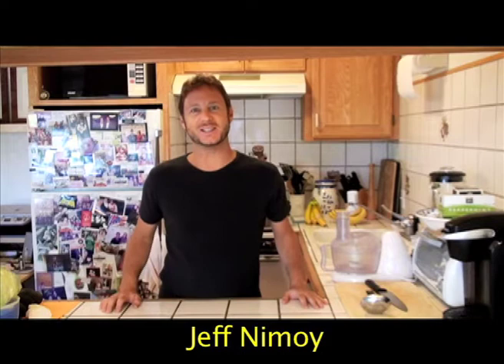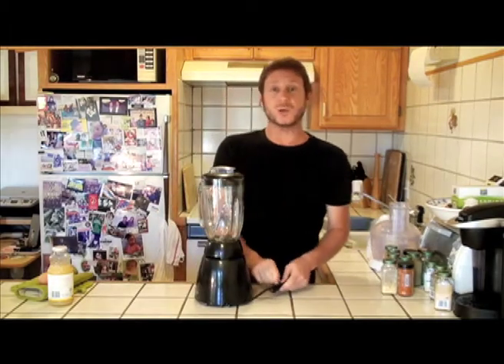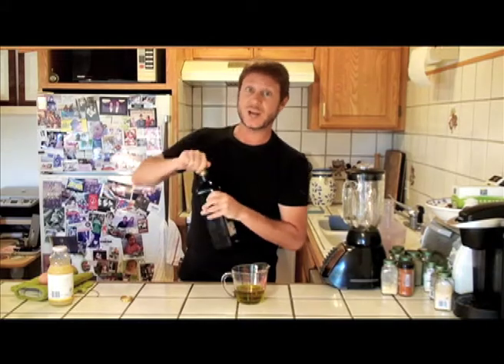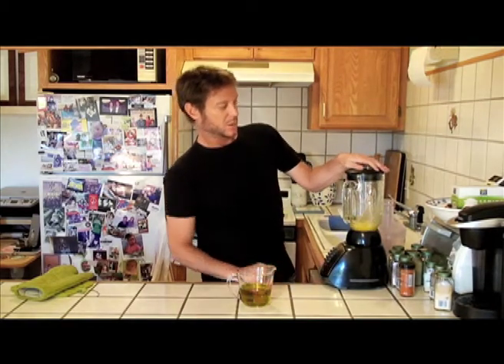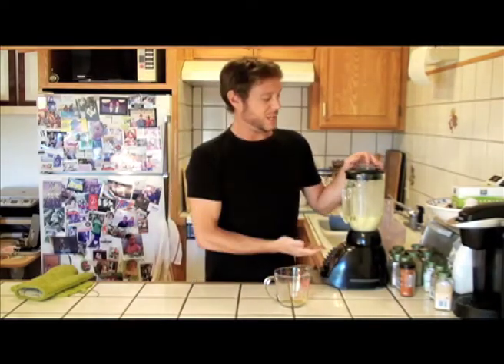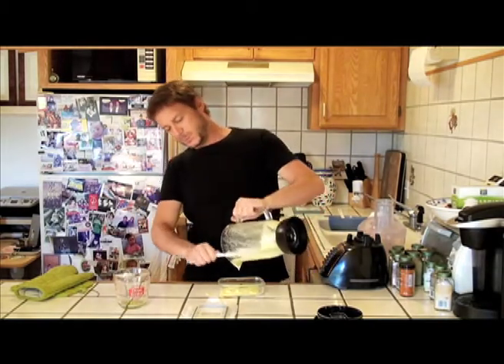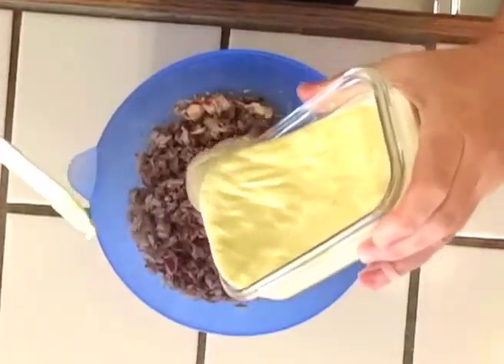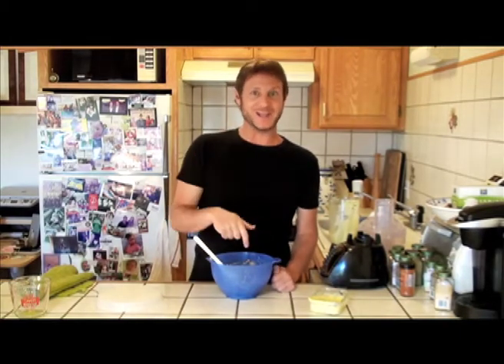Cooking Caveman with Jeff Nimoy - Mayonnaise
Jeff Nimoy, The Cooking Caveman, shows how to make mayonnaise!

Emmy Award Winning writer/producer Jeff Nimoy began the popular blog CookingCaveman.com after accidentally discovering the Caveman Diet, also known as the Paleo Diet. Jeff's blog shares his Caveman friendly mouthwatering meals and spreads his message that "Dieting Does Not Mean Deprivation!"  He also founded SamePlate.com, a free online dating site that matches people by the food they eat (or don't eat).  Before launching SamePlate.com and becoming a Caveman, Jeff Nimoy wrote, produced, and voiced comedy segments for NFL Films, and has enjoyed a long career acting, writing and voice directing for anime, with such notable classic shows as "Digimon," Disney's "Stitch," "Trigun," and "Naruto."